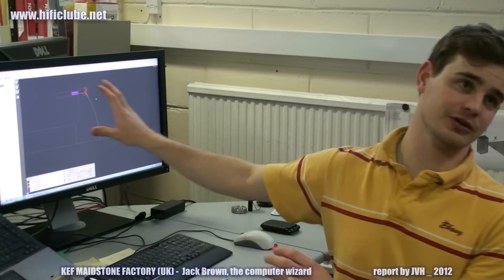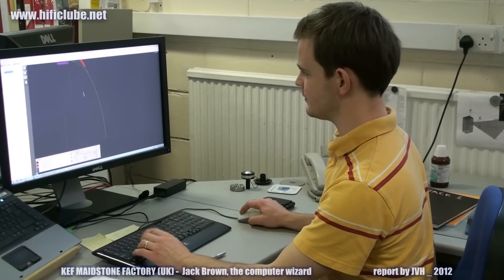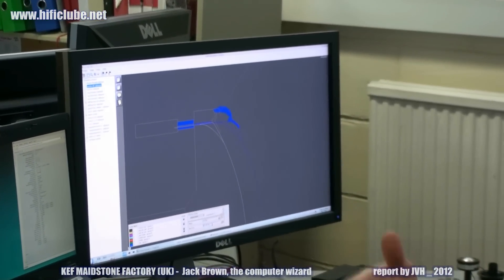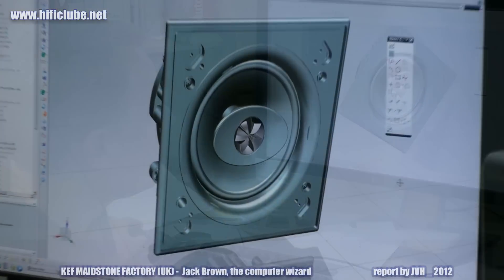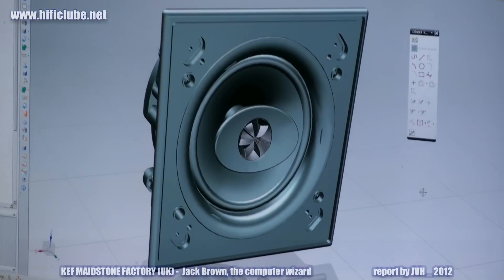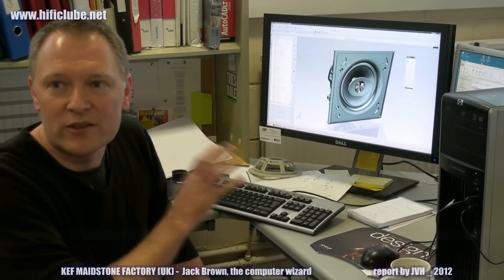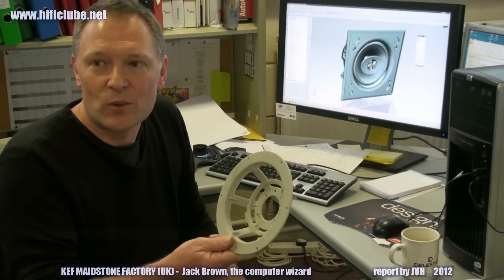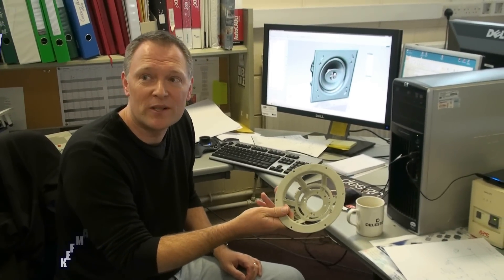KEF R&D LAB - Jack Brown, computer wizard.avi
Jack Brown is the computer wizard behind some of Blade innovations.